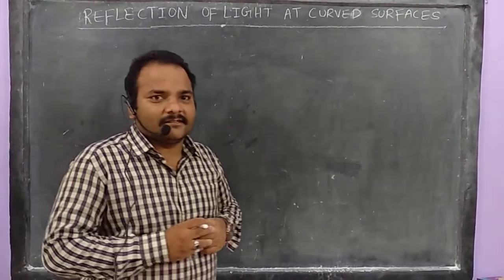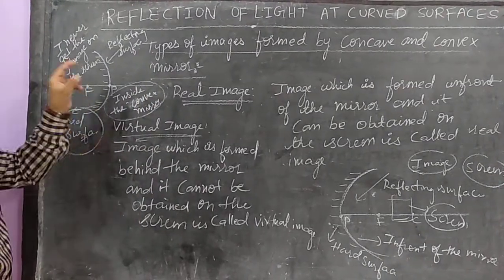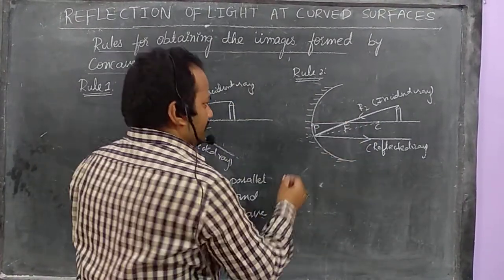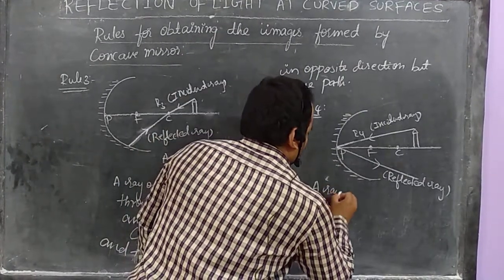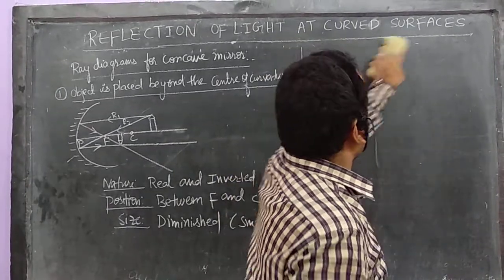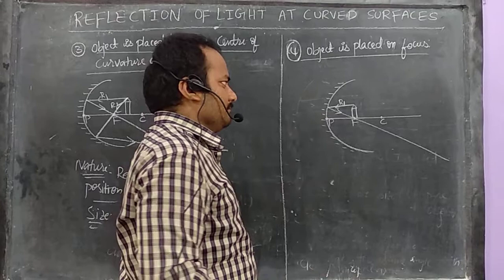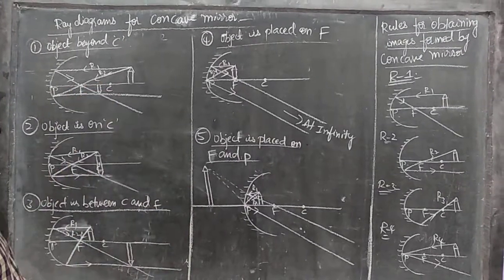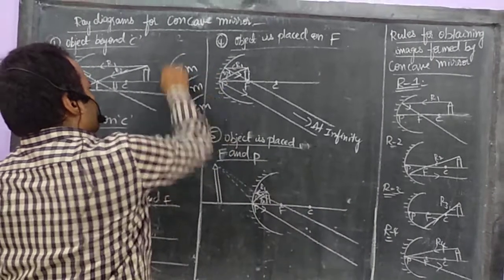Reflection of light at curved surfaces part-2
In this video we will discus about
The topics has been covered are
1.Types of images formed by concave and convex mirror
   (i) Real Image & (ii) Virtual Image
2.Rules for obtaining images formed by concave mirror: 4 Rules
    R1, R2, R3 & R4
3.Ray diagrams for concave mirror:
   (i) Object is placed beyond the centre of curvature.
   (ii) Object is placed on the centre of curvature.
   (iii)Object is placed between centre of curvature and focus.
   (iv)Object is placed on focus.
   (v)Object is placed between focus and pole.

CrashCourseForClass-X